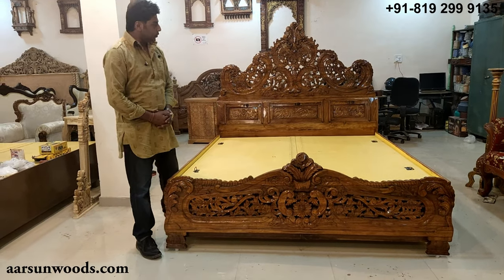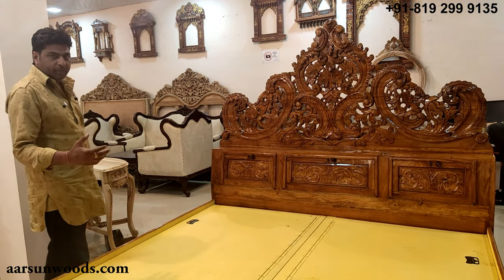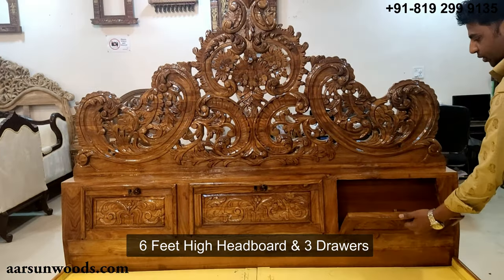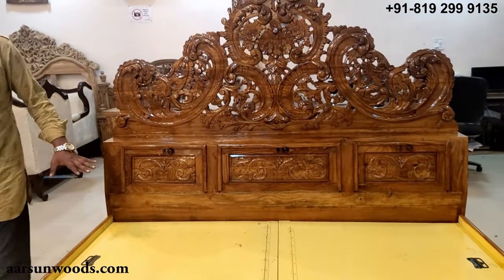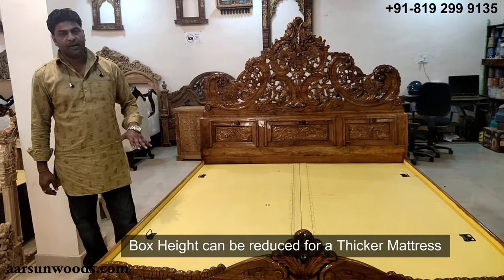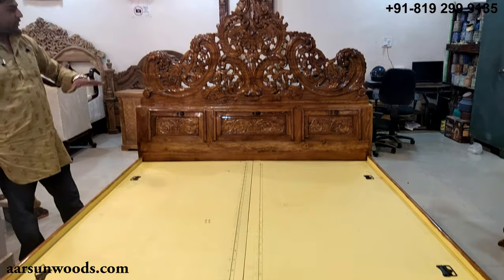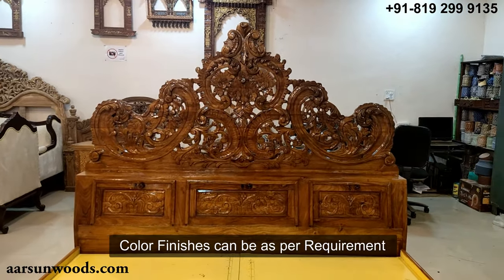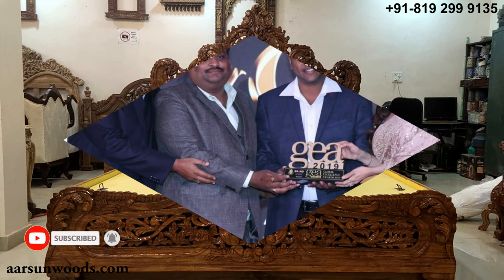#241 Vintage Style Royal Carved Bedstead With Storage | Bedroom Furniture | Aarsun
PromoteIndia by going local and buy
Royal Carved Bed hand-carved by Indian Artisans. Go Local and buy high-quality designs in India.

Everyone wants to have a luxurious life or a royal home. Here we come with the beautifully carved Bedstead to redecorate your bedroom. These incredible handcrafted Bedroom furniture designs are being seen since the 18th century in large palaces all over the world. Now people are using Royal Teak furniture with the same grace. It is available in king and queen size and can be made in teak and Sheesham. The unit can be designed as per your requirement.